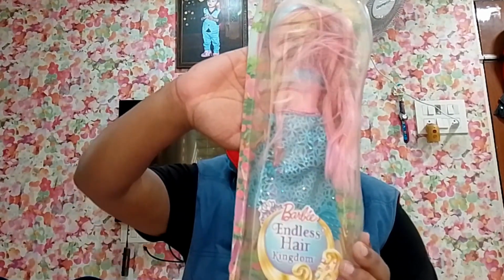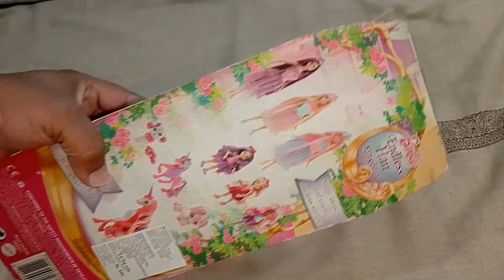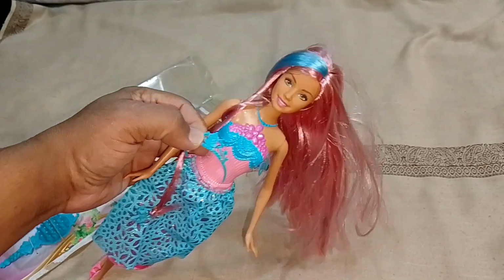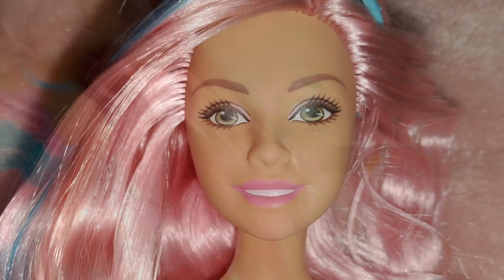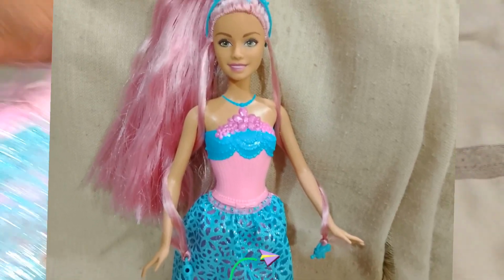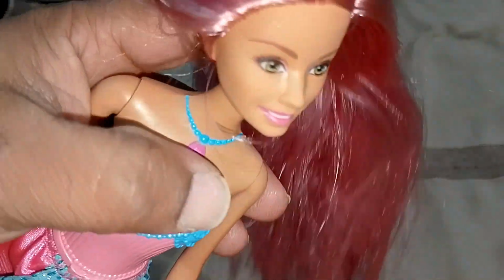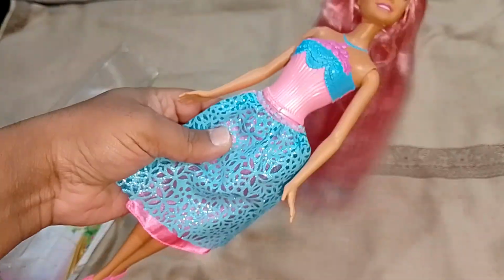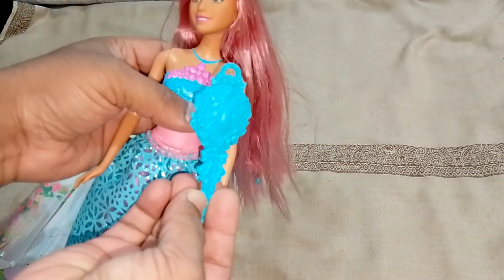Barbie endless hair Kingdom doll unboxing 2016|barbie endless hair Kingdom doll review#DKB56|teresa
how to make
how to
toy collector
barbie you can be anything